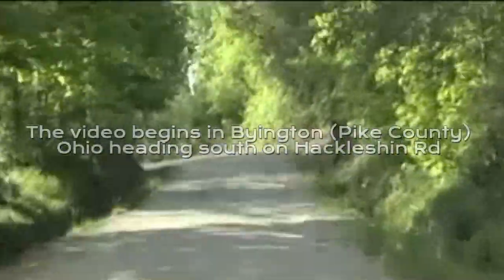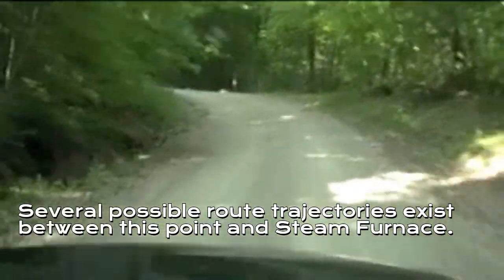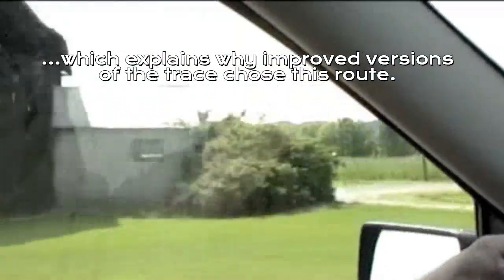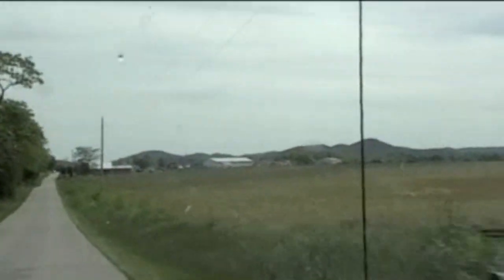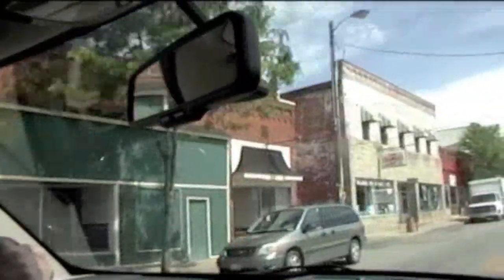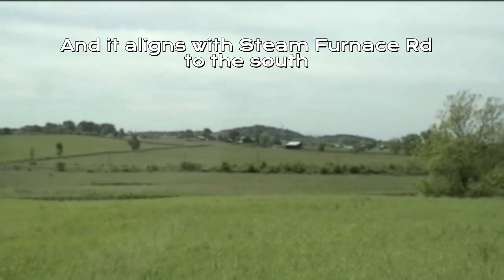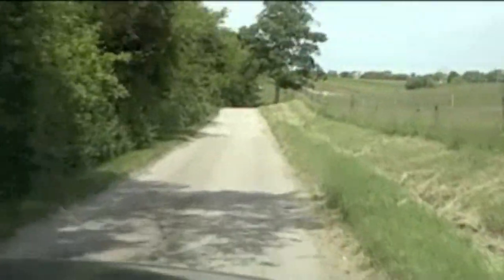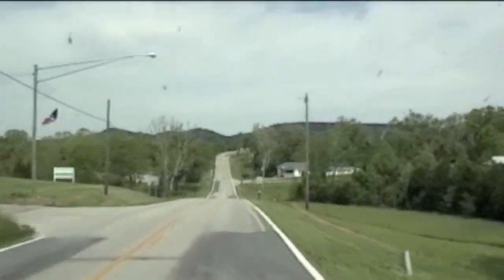Zane's Trace (Part 2) - Pike & Adams County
tracking the route of Zane's original (1797) blaze